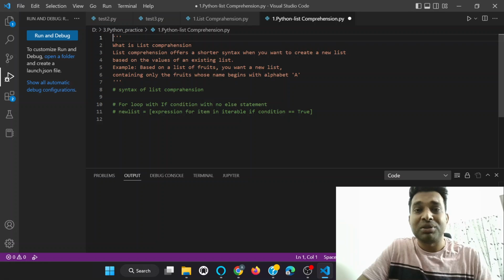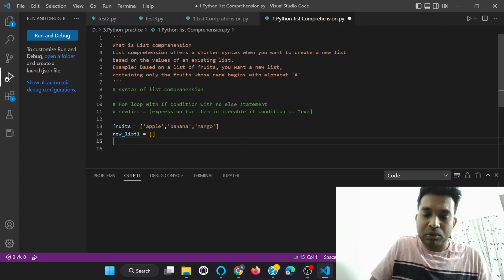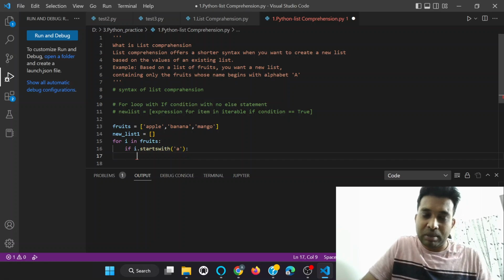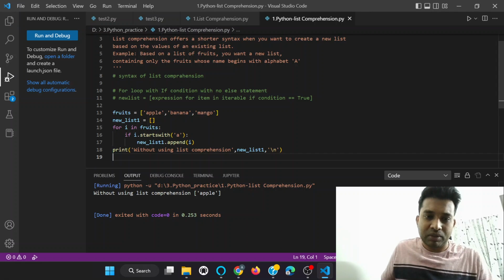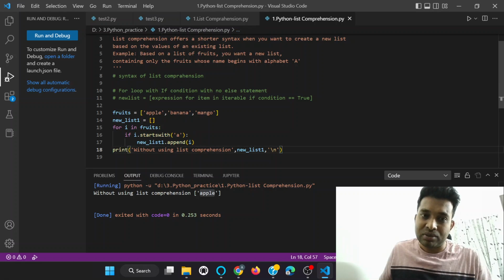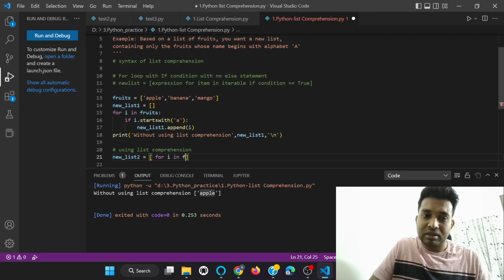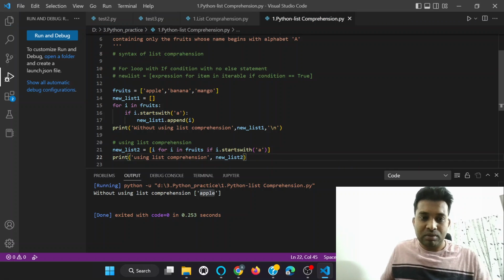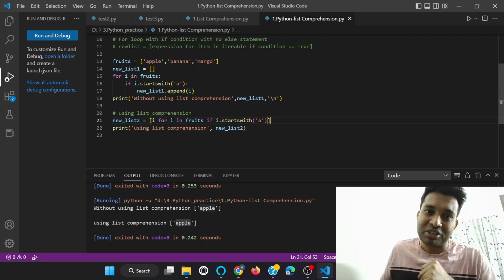Python List Comprehension By Abhishek